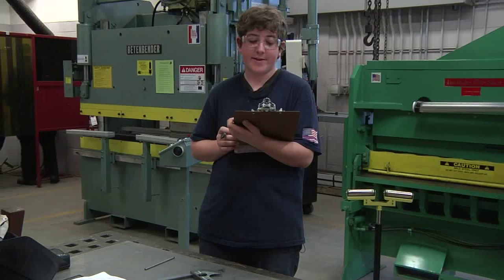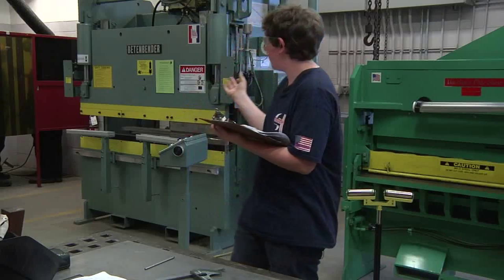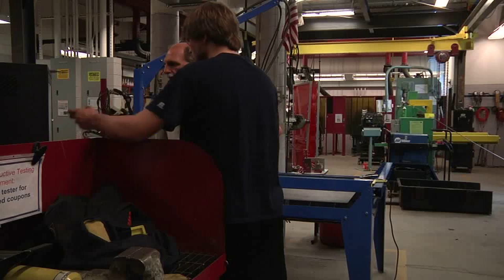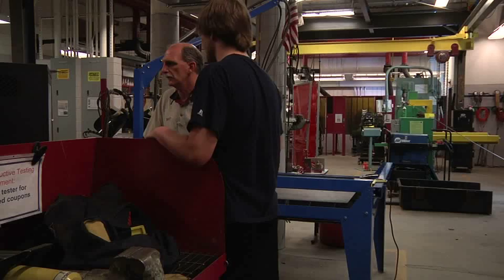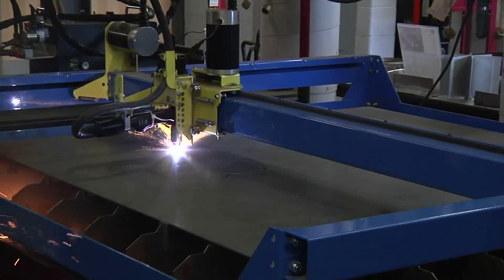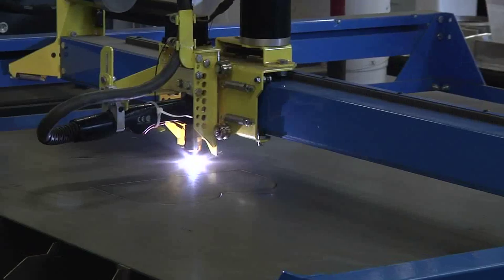Welding Technology Promotional Video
This is a promotional video that I have made for the Welding Technology class at MBIT. The video was made in 2012.